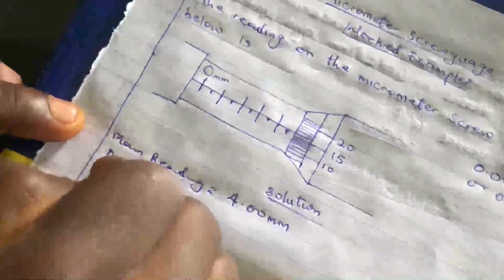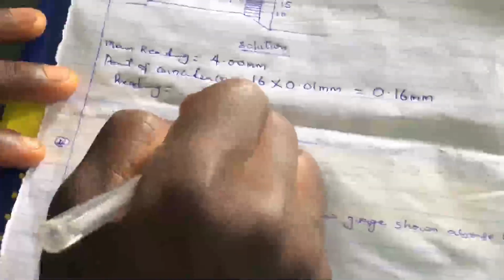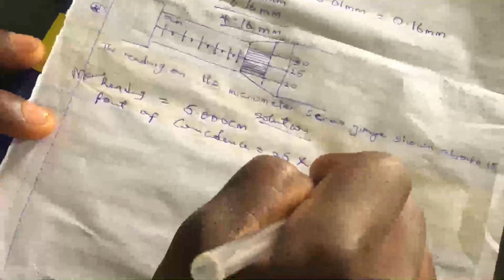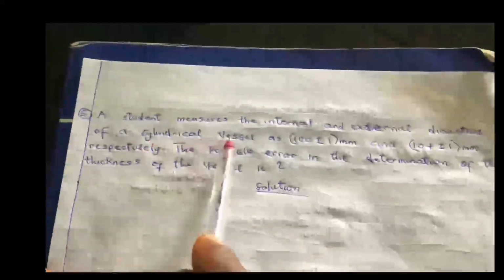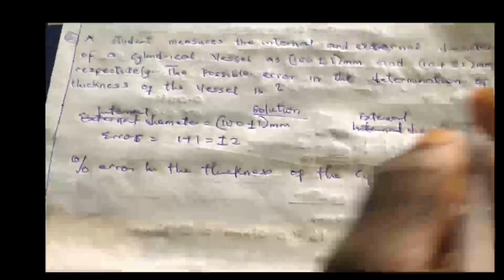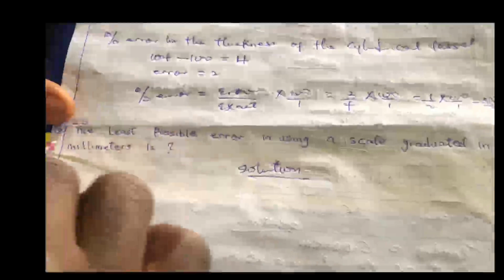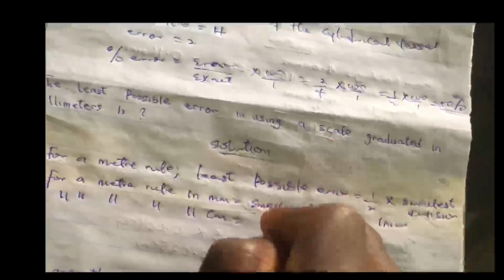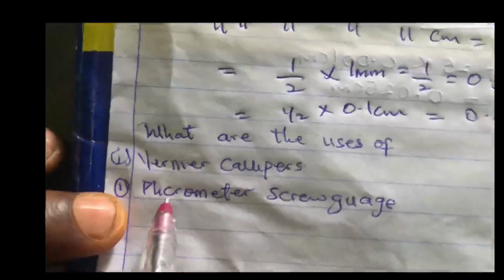Measurements 3 : Worked examples on vernier callipers and micrometer screw guage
worked examples on vernier callipers and micrometer screw guage